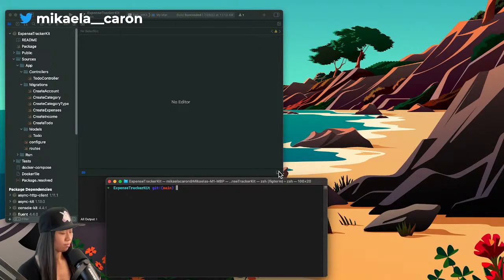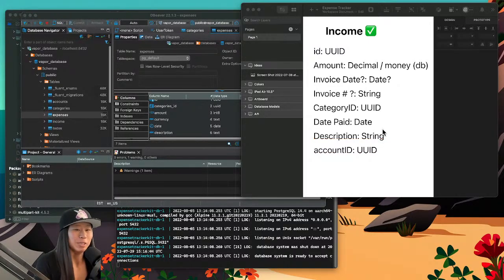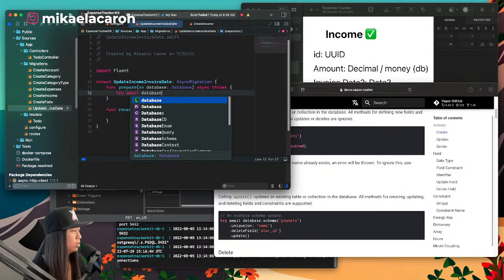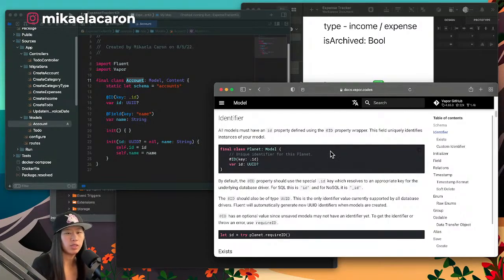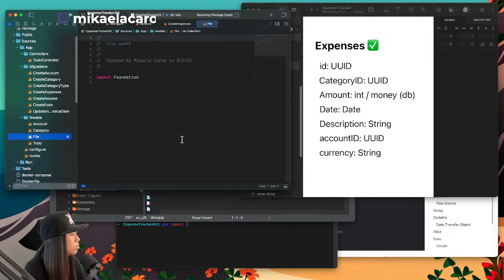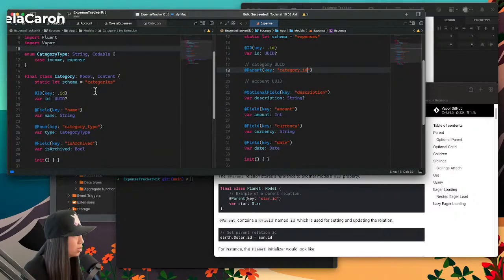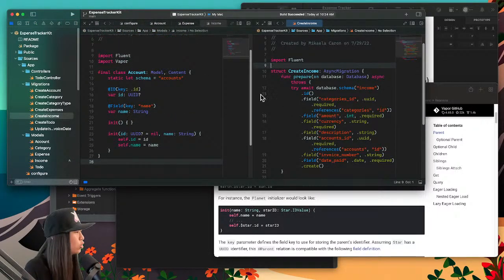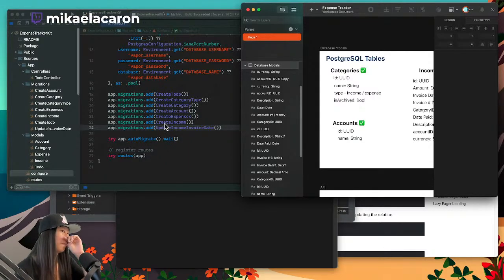05 Expense Tracker - Creating Models with Vapor | Building in Public Livestream | Mikaela Caron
Every Friday at 9am, join me in building an iOS app from scratch! See the process of making an app from a sketch to the final product! Using SwiftCharts , vaporSwift , iOS16 , iPadOS16 and more!

Today I'm using Vapor, a server-side Swift framework, and building the fluent models for the database. Later I'll use Vapor to create the endpoints that are needed for the iOS app.

0:00:00 Starting Soon
0:06:08 Review
0:16:30 Chatting
0:31:50 New Migration
0:42:54 Account Model
0:53:27 Category Model
0:59:51 Expense Model
1:24:21 Income Model
1:41:18 Review